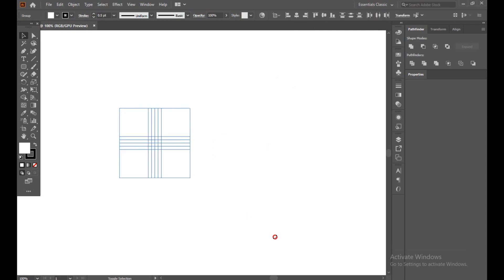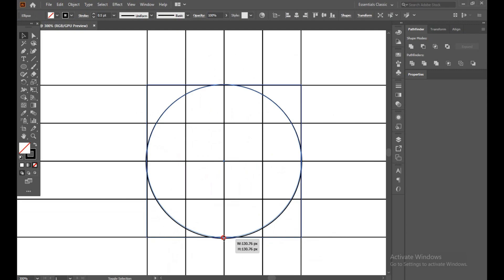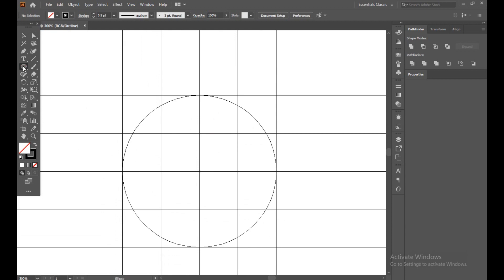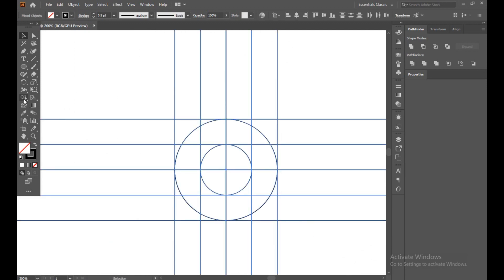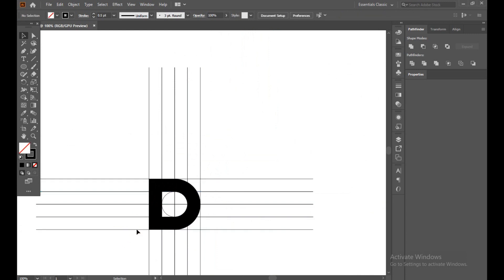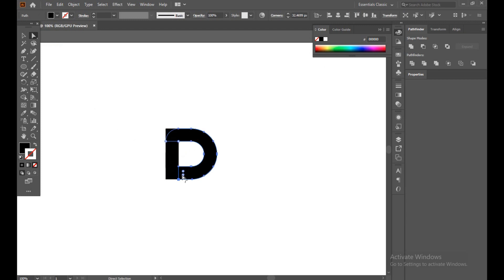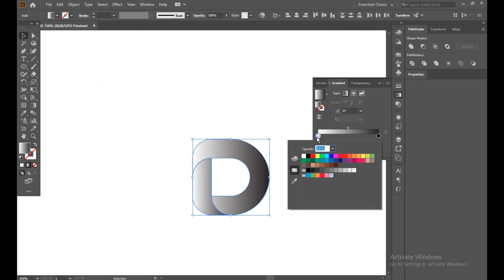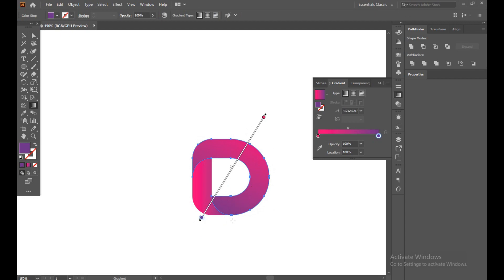How To Create 3D Alphabet Logo | Adobe illustrator Tutorial | D Logo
how To Create 3D Alphabet Logo creative Logo design adobe illustrator
how to create logo